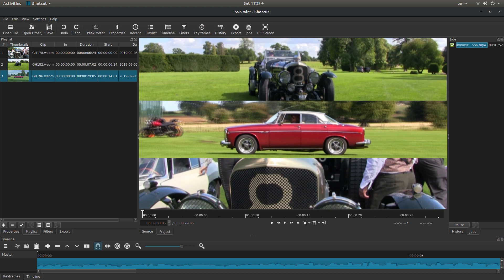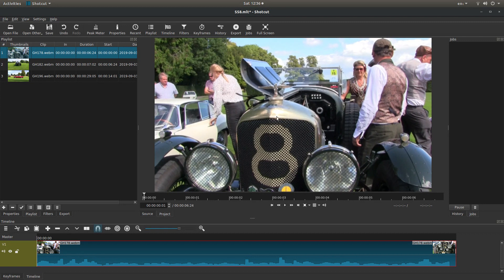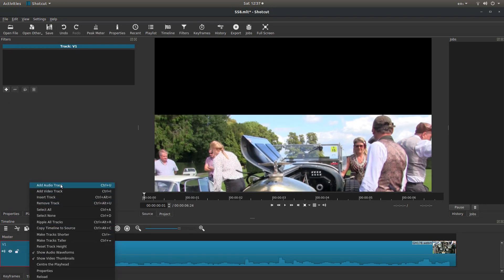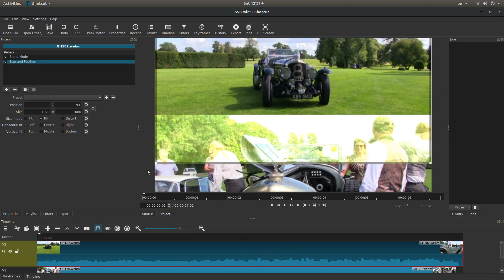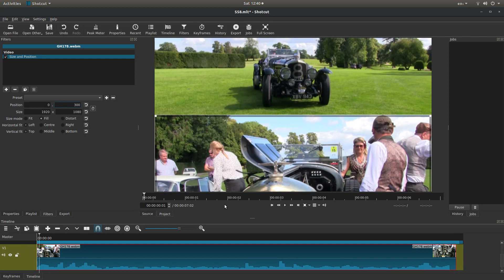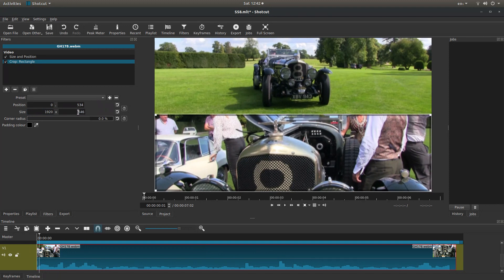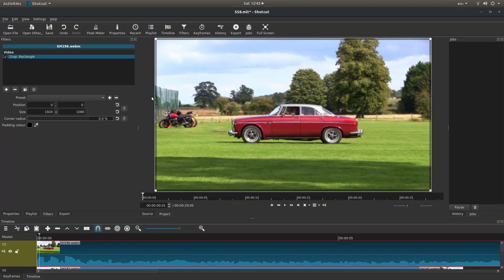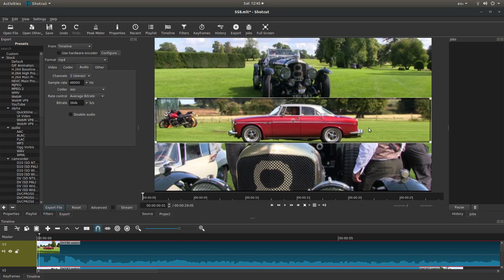ShotCut Tutorial: How To Make Horizontal Split Screen Video Clips.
How to create a horizontally split Split Screen video.

Shotcut is a free and open-source cross-platform video editing application for FreeBSD, Linux, OS X and Windows. Started in 2011 by Dan Dennedy, Shotcut is developed on the MLT Multimedia Framework, in development since 2004 by the same author. Format Format support through FFmpeg. Frame-accurate seeking for many formats. Supports popular image formats such as BMP, GIF, JPEG, PNG, SVG, TGA, TIFF as well as image sequences. Multi-format timeline: mix and match resolutions and frame rates within a project. Webcam and audio capture. Support for 4K resolutions. Network stream playback (HTTP, HLS, RTMP, RTSP, MMS, UDP). Frei0r video generator plugins (e.g. color bars and plasma). Color, noise, and counter generators. EDL (CMX3600 Edit Decision List) export. Export single frame as image or video as image sequence. Audio Audio scopes. Loudness. Peak meter. Waveform. Spectrum analyzer. Volume control. Audio filters and mixing. JACK transport sync. Tone generator. Stereo, mono, and 5.1 surround. Video Effects HTML5 as source and filters. Color grading tools. De-interlacing. Auto-rotate. Wipe transitions. Track compositing/blending modes. Speed and reverse effect for clips. Keyframes. Hardware Blackmagic Design SDI and HDMI for input and preview monitoring. Leap Motion for jog/shuttle control. Webcam capture. Audio capture to system audio card. Capture (record) SDI, HDMI, webcam (V4L2), JACK audio, PulseAudio, IP stream, and Windows DirectShow devices. Multi-core parallel image processing (when not using GPU and frame-dropping is disabled). DeckLink SDI keyer output. OpenGL GPU-based image processing with 16-bit floating point linear per color component.